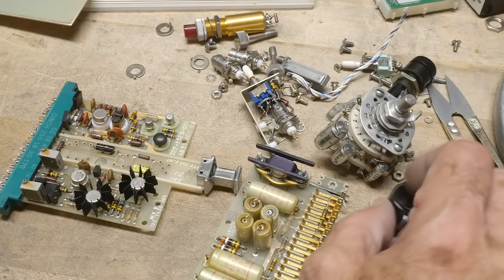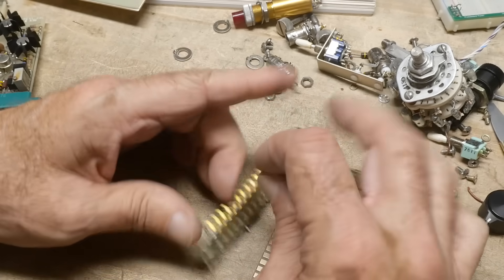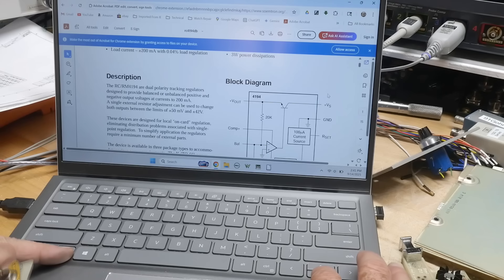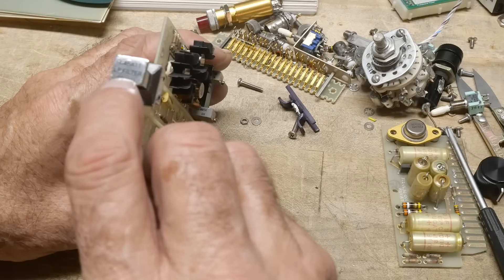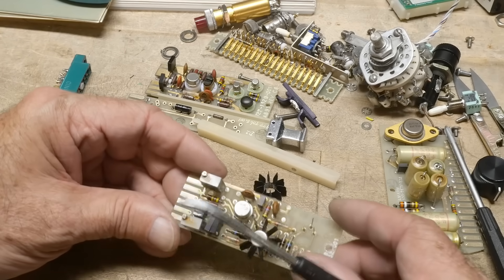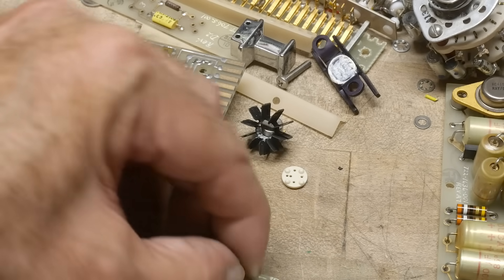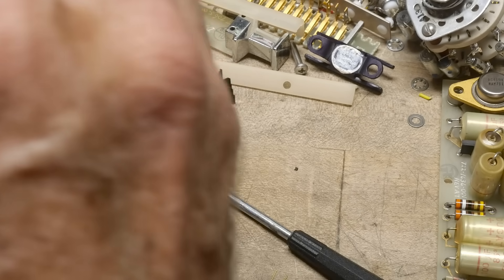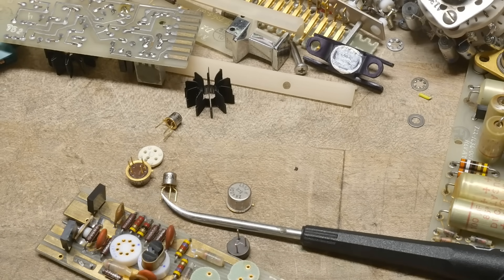#2391 Interesting things found in a teardown